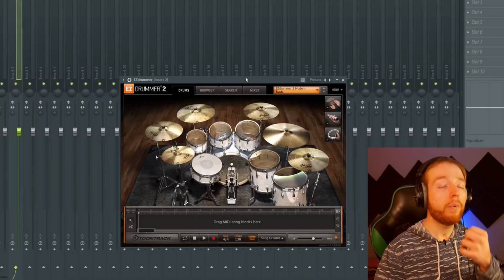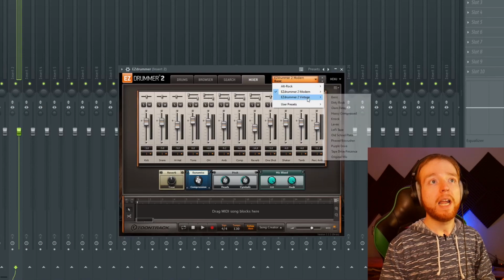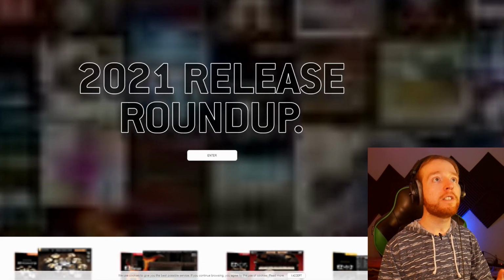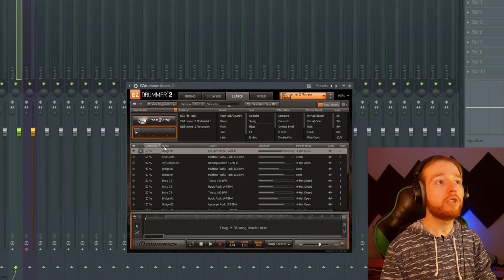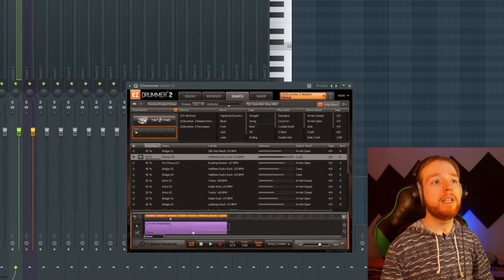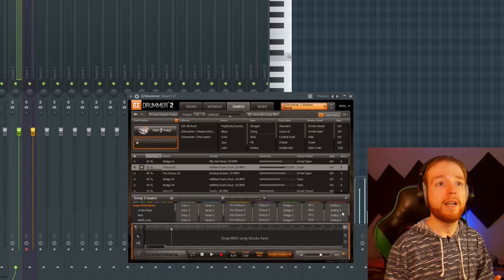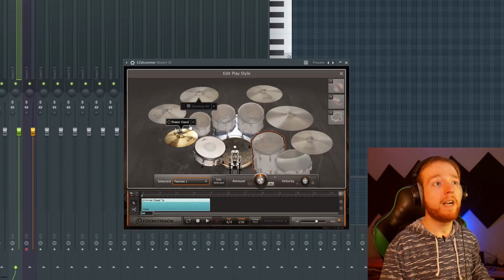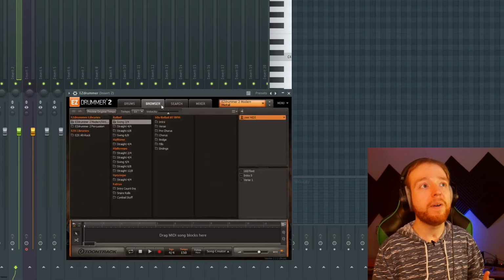ToonTrack's EZDrummer 2! (Showcase)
HeadRush Gigboard
M-Audio Interface
Ernie Ball Slinky 10-46
Snarling Dogs Brain Picks 0.53mm
Fl Studio (DAW)